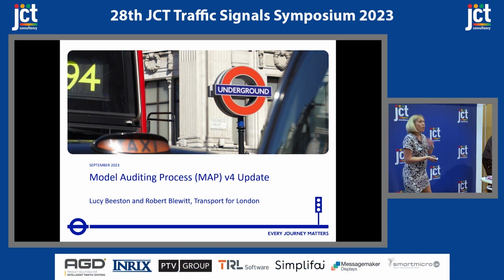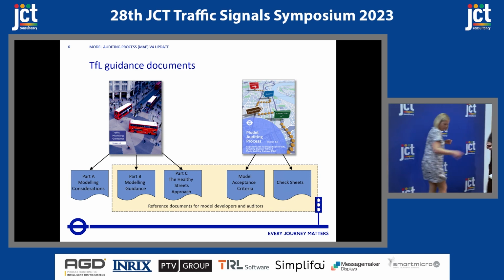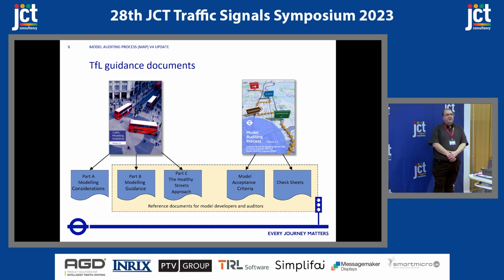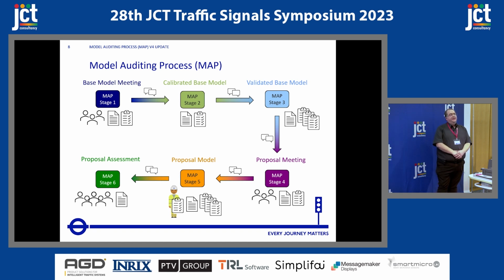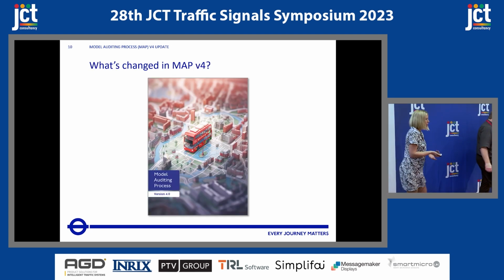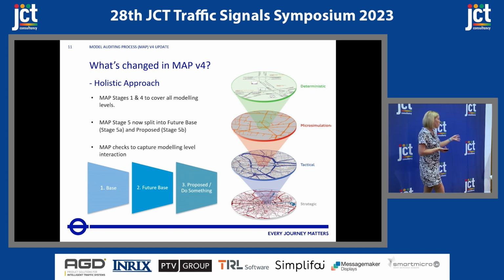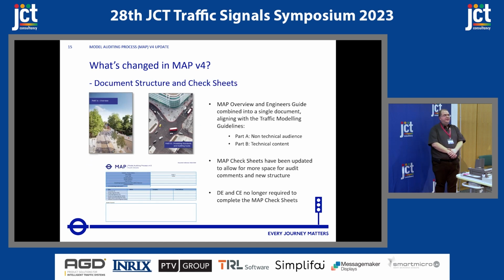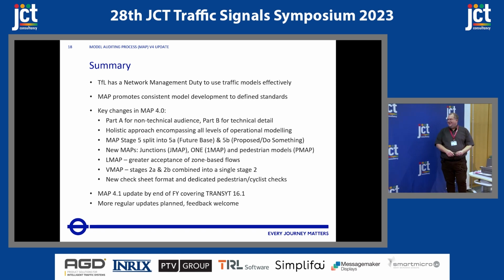4 1 Update to TfL Model Auditing Process - Lucy Beeston & Robert Blewitt Transport for London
Lucy and Robert provide a full overview of the MAP refresh which TfL are looking to publish this summer. It will outline all of the significant updates, additions and revisions across the board from HTA, Microsim, local modelling (Including LinSig) and pedestrian modelling.